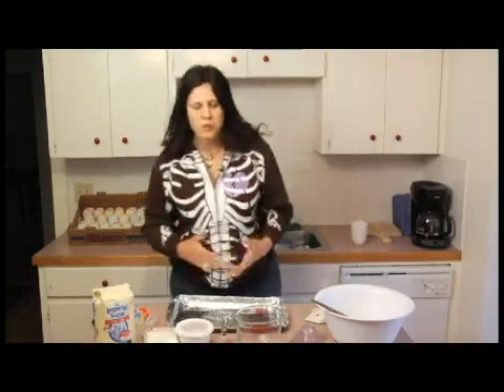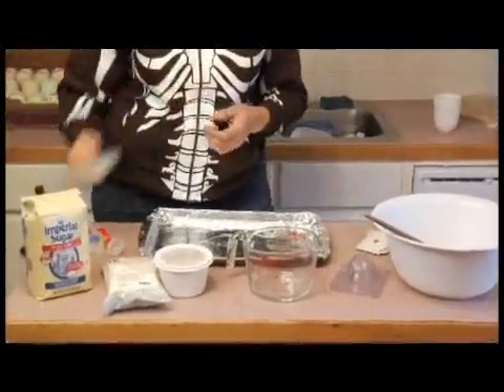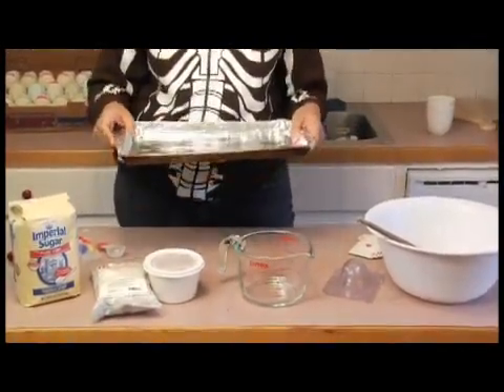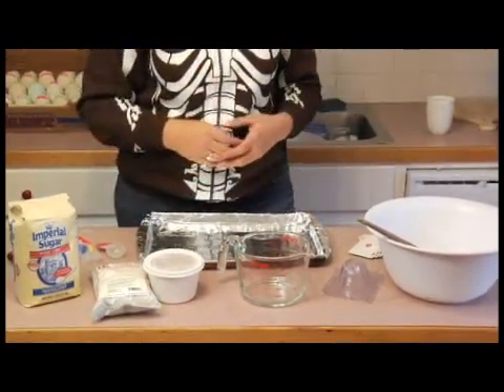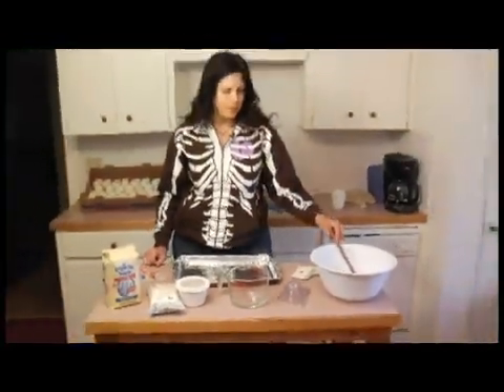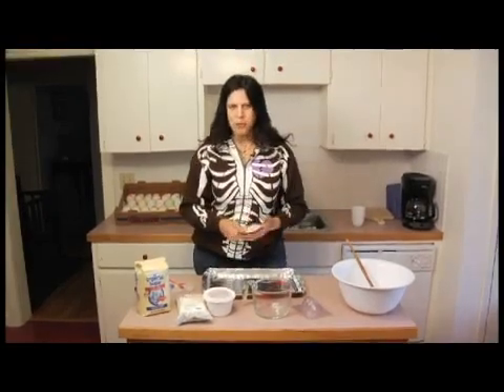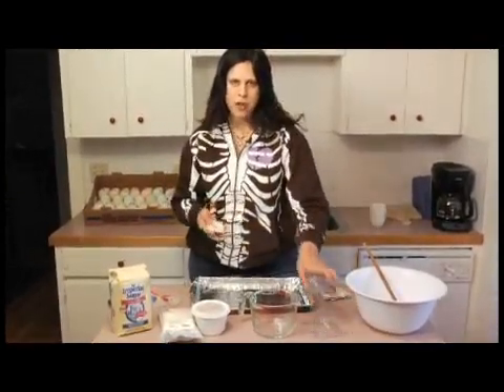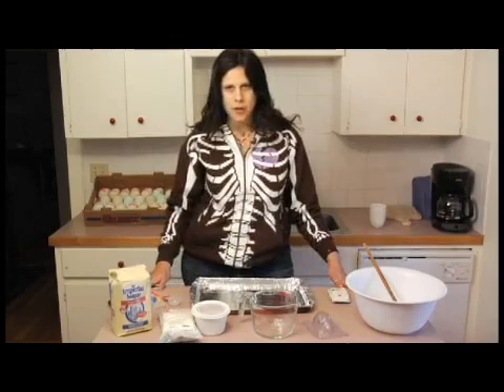Equipment for Making Sugar Skulls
Equipment for Making Sugar Skulls. Part of the series: How to Make Sugar Skulls. Learn how to make sugar skulls for the Day of the Dead in this free video about the equipment for making sugar skulls for this special Mexican tradition.